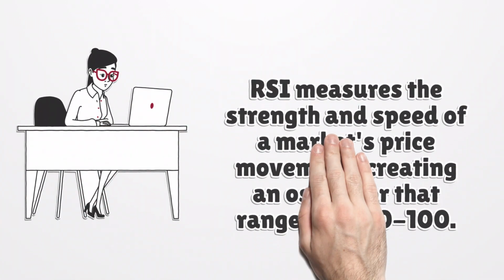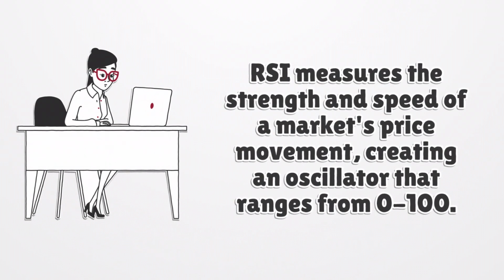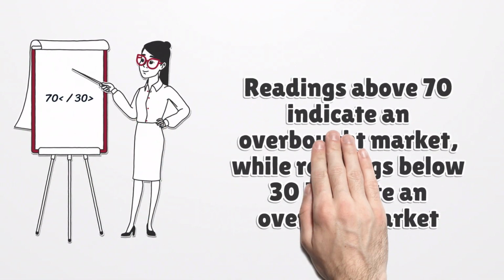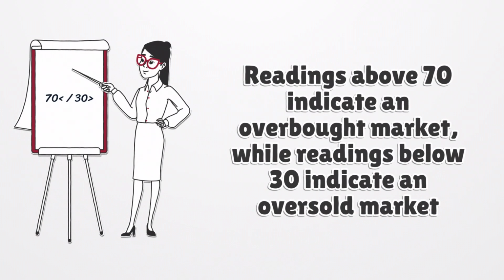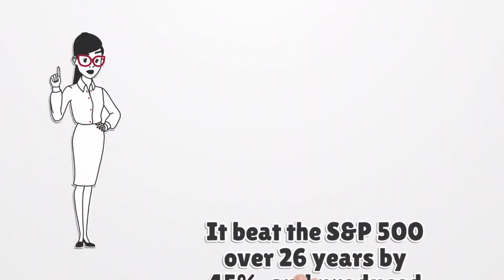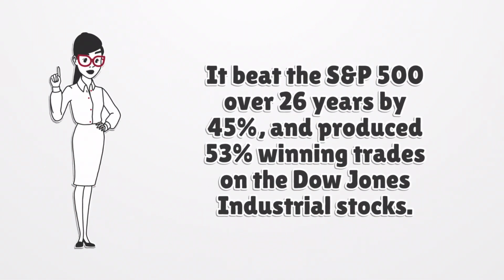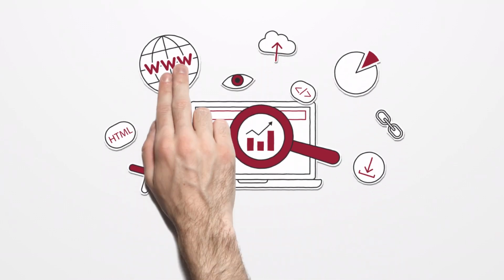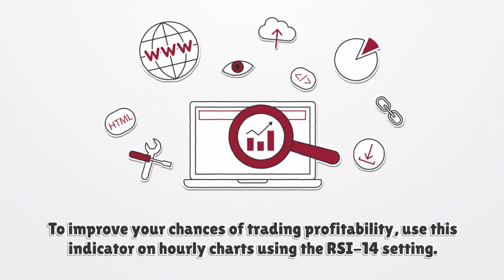RSI Indicator: 820 Years of Data tested! Is RSI The Best Way to Trade Stocks?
I backtested four RSI indicator trading setups from 1-minute to daily charts across the DJ30 stocks from 1 month to 27 years, equaling over 820 years of testing data. Not all RSI configurations work, but I discovered the most profitable RSI indicator settings.

Can the RSI make you a profitable trader? Strap in for a deep dive into mastering this indicator! Learn how to use the RSI effectively and elevate your trading game.

All Testing & Research Performed With TrendSpider, The Leading AI Stock Research Software

Parabolic SAR (Stop and Reverse or PSAR) is a technical indicator used to identify potential reversals in the price of an asset. It relies on the concept of parabolic time/price systems, which create trailing stop-losses for long or short positions.

My name is Barry Moore, and I am a certified financial technician with the International Federation of Technical Analysts. I have been independently researching, trading, and investing in the stock market for over 20 years. Back in 2010, I founded liberatedstocktrader.com, a business that has helped educate over 40,000 people so they can take control of their own investing decisions.

Recommended Reading